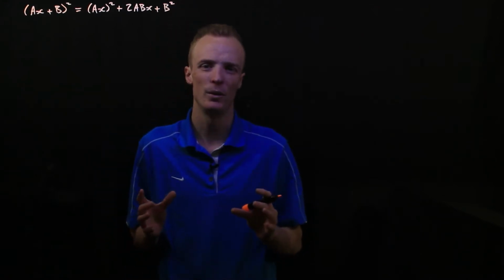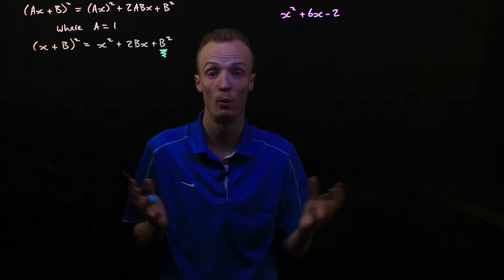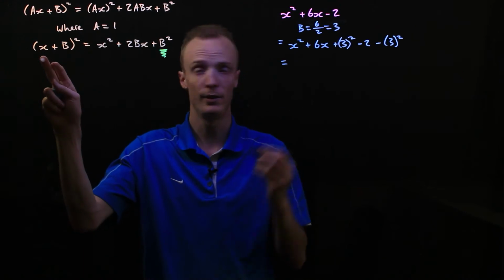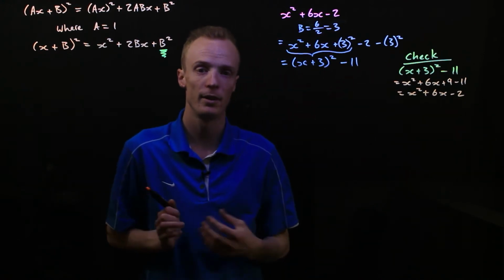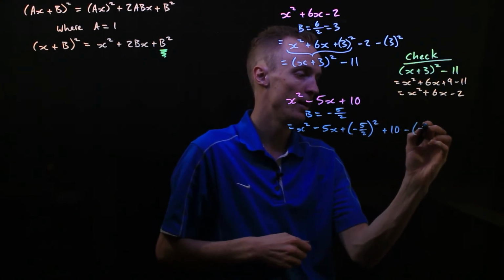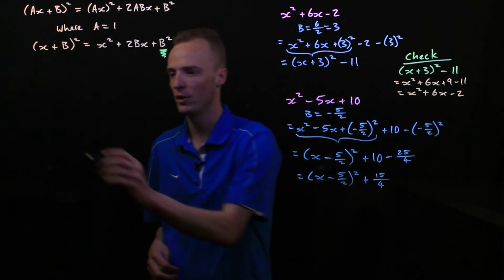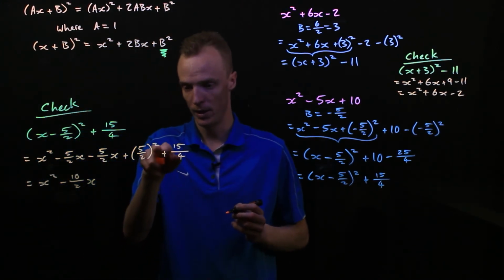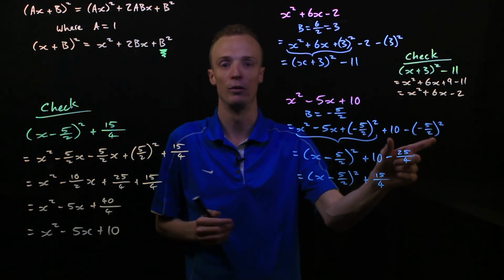Quadratics: Completing the Square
In this video I demonstrate how to factorise an expression by a process known as completing the square.